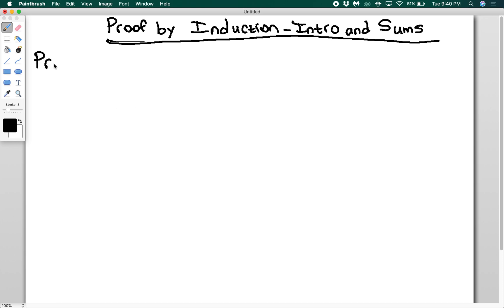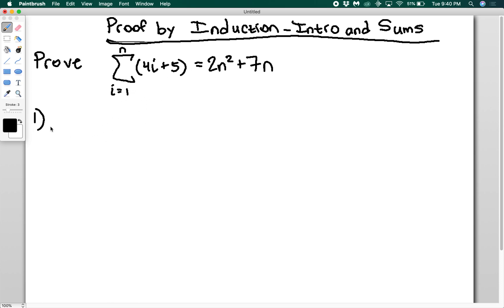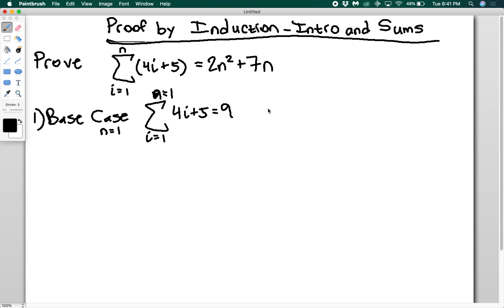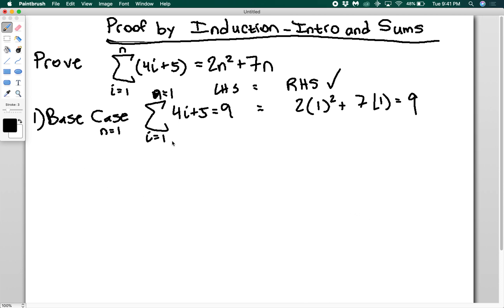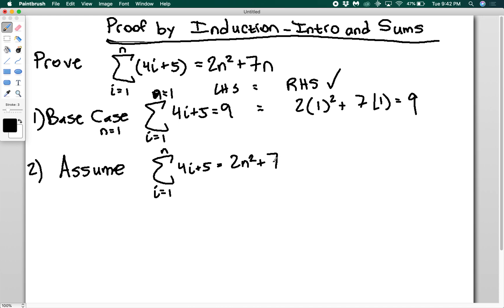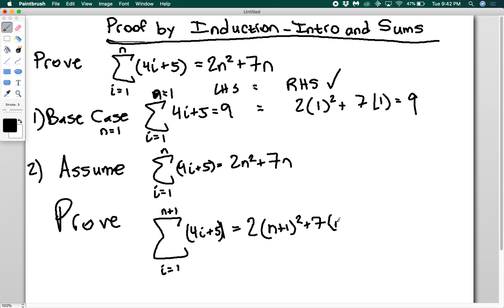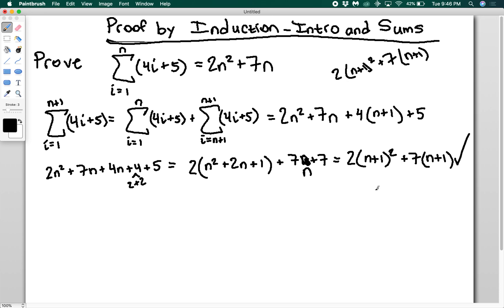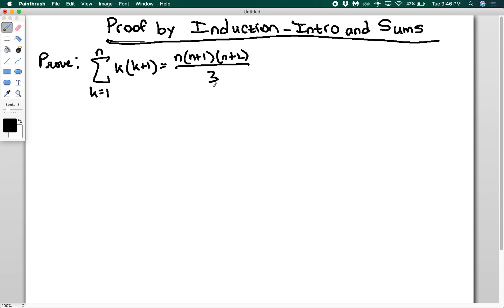Proof by Induction - Intro & Sums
An introduction to mathematical proof by induction along with some sample problems demonstrating how to use induction to prove explicit forms of sums.